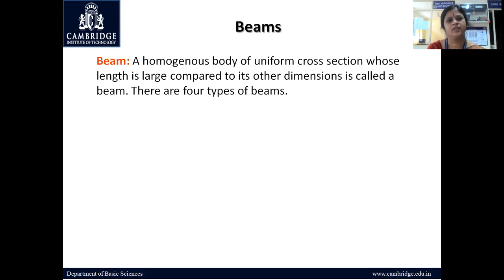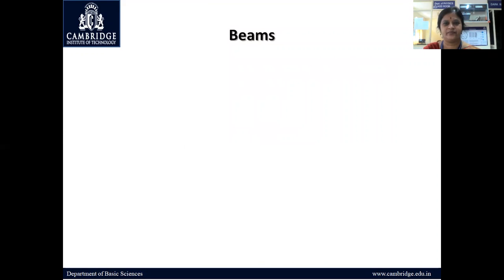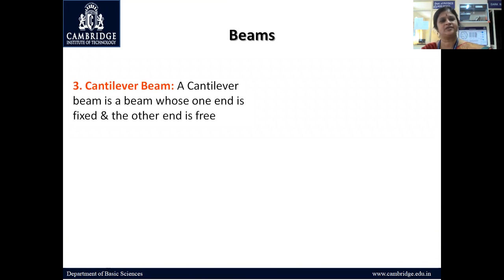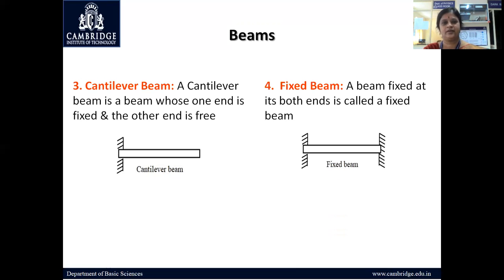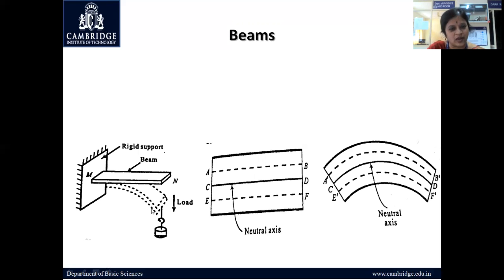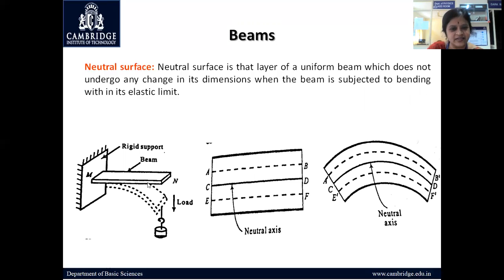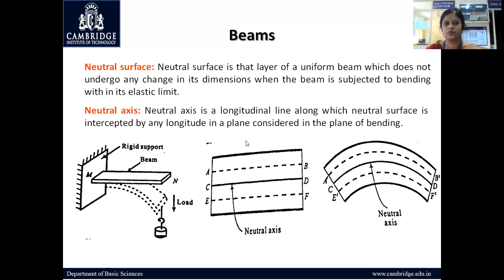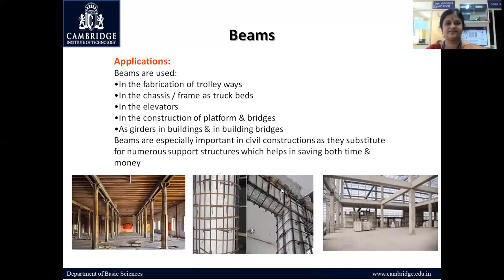Introduction to beams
Beams and types of beams